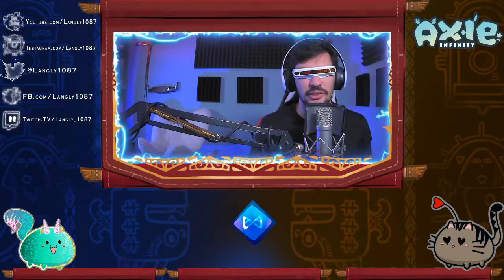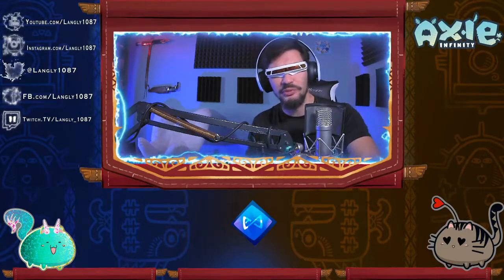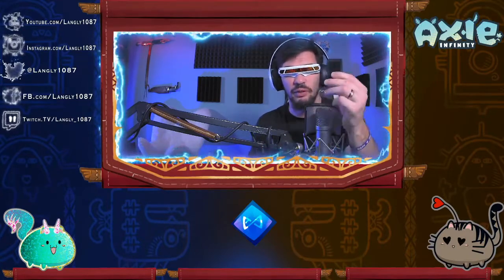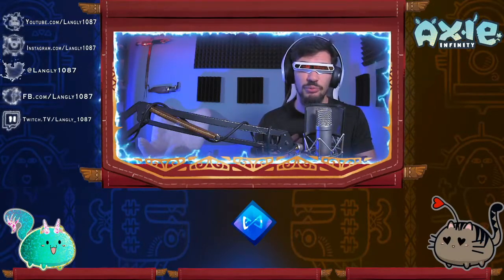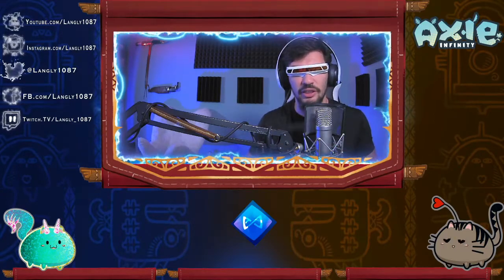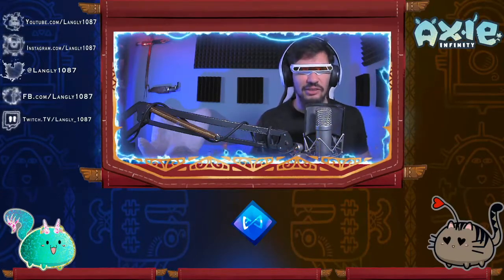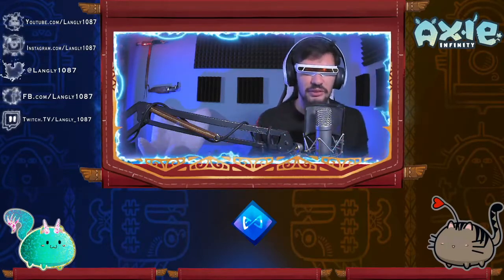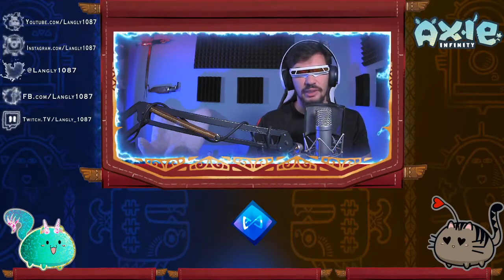Giving away a Trezor Model T + Trezor Discounts!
We've got a huge announcement everyone!! Plus we are giving away a Trezor Model T!

I know it's been three weeks since my last video everyone,; My wife and I were dealing with Covid for most of that, and then I had a lot of work to catch up on.
But we're back at it and we are coming in hot!! Expect at least two videos a week from me here on out. The Future is bright!!

We start off with giving away a Trezor Model T!!

If you're interested in buying the Trezor wallet at a discount, then go to this link:
The Official Trezor Shop

Use one of my purchase links to qualify for the SLP Rebate.

God Bless!